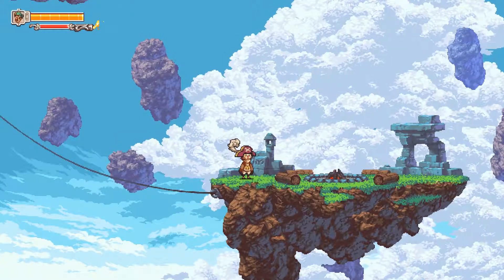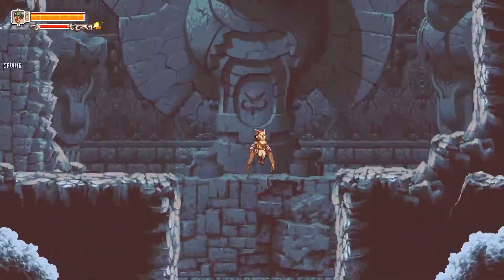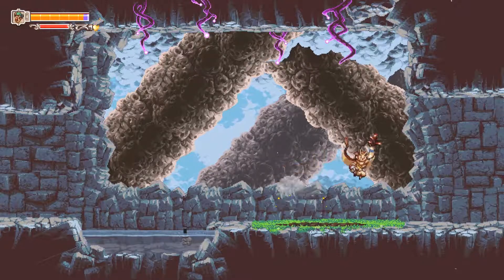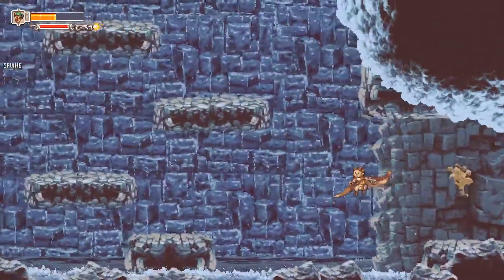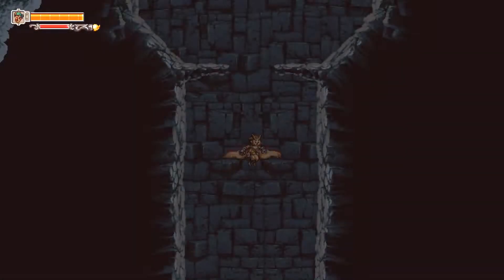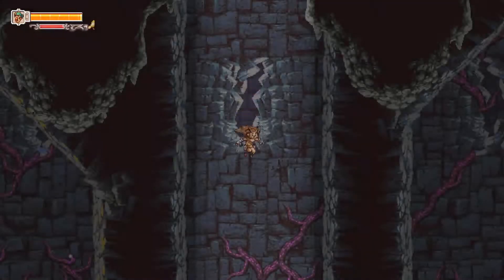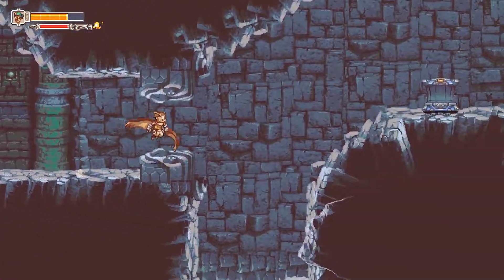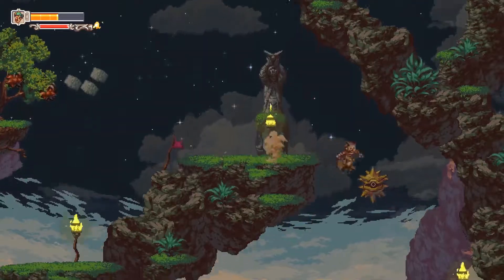Owlboy [Part 10] - Trackbacking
It's everyone's favorite part of a videogame! Luckily, we don't need to do it very much in this one.